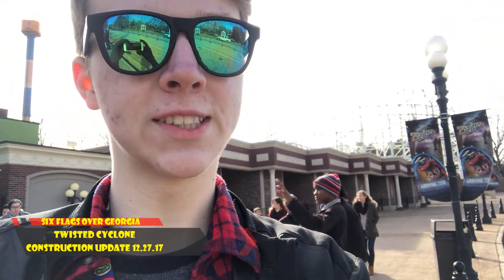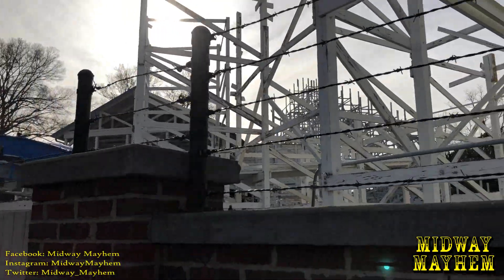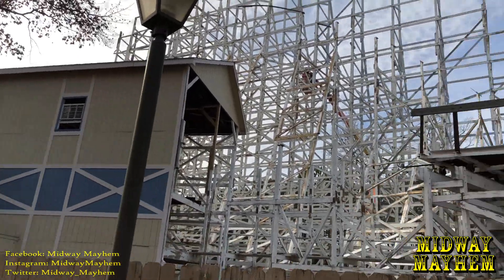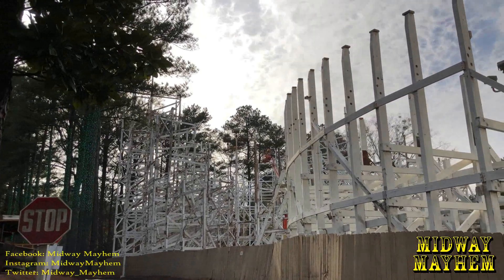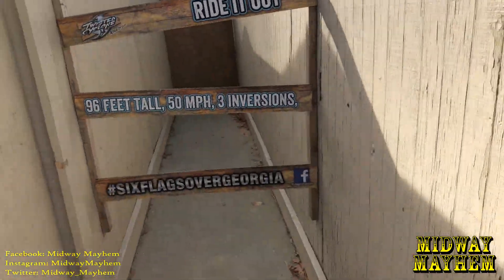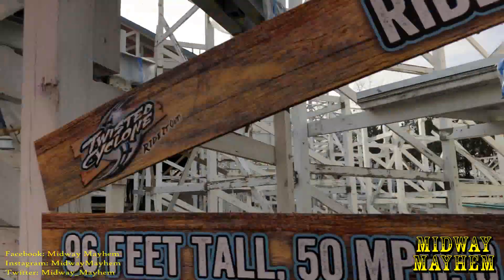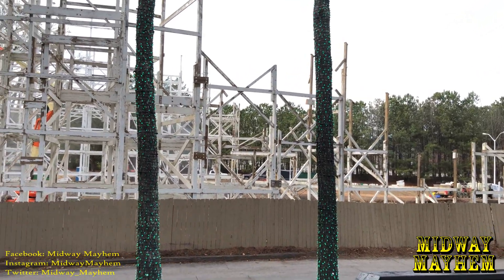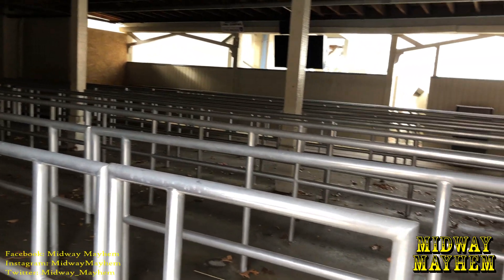Twisted Cyclone Six Flags Over Georgia Construction Update 12.27.17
Join Nelson for another Twisted Cyclone construction update from Six Flags Over Georgia's newest addition for the 2018 season!  The Rocky Mountain Construction roller coaster is progressing right along with a lot of carpentry work going on and we can also see some of the new paint going onto the structure!